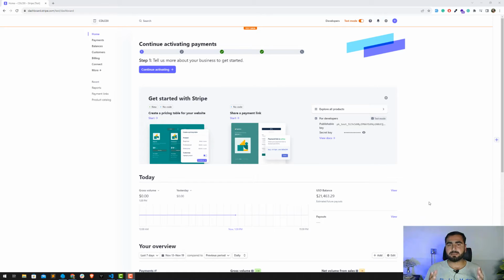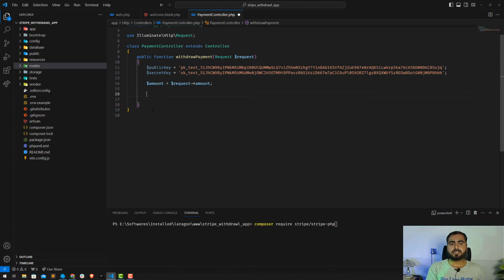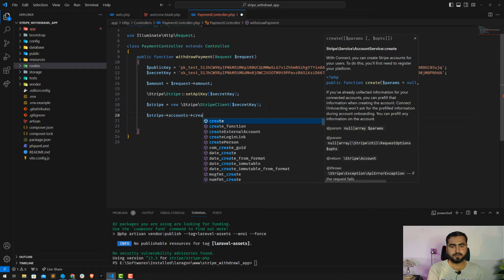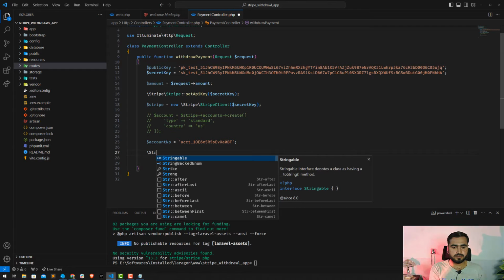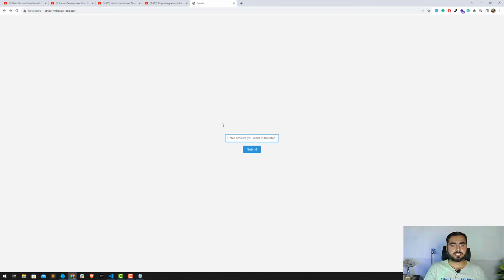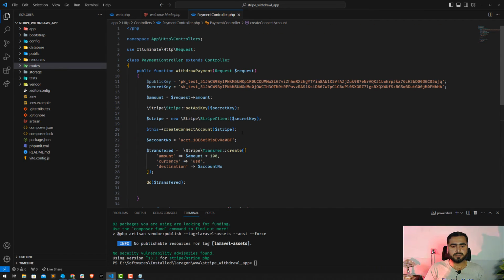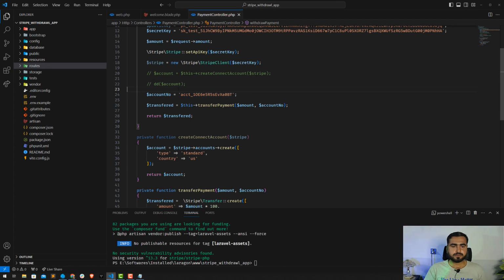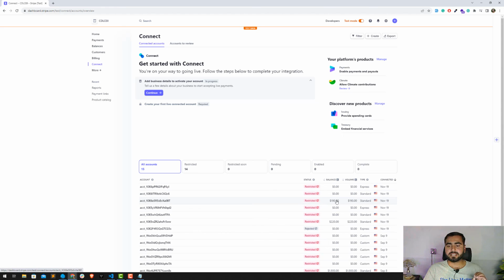How to Transfer Payment in Stripe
Are you looking for a seamless and secure way to handle payment transfers? Look no further! In this comprehensive guide, we'll walk you through the intricacies of transferring payments using Stripe, a leading online payment processing platform.

Understanding the Basics of Stripe
Stripe has emerged as a preferred choice for businesses worldwide due to its user-friendly interface and robust security features. Whether you're a small business owner, a developer, or someone exploring the world of online transactions, mastering the art of payment transfers on Stripe is essential.

Setting Up Your Stripe Account
The first step in the payment transfer process is setting up your Stripe account. We'll guide you through the registration process, ensuring that you provide all the necessary information to verify your identity and business details. This is a crucial step to establish trust and compliance within the Stripe ecosystem.

Integrating Stripe into Your Website
To enable payment transfers, you need to integrate Stripe into your website or application. We'll delve into the various integration options, from simple plugins for popular platforms to custom API implementations for more complex setups. Our step-by-step instructions will make the integration process smooth, even for those with limited technical expertise.

Configuring Payment Methods
Stripe supports a variety of payment methods, including credit cards, digital wallets, and bank transfers. Learn how to configure these payment methods based on your business needs. We'll provide insights into optimizing your checkout process to enhance the overall user experience and increase conversion rates.

Handling Currency Conversions
If your business operates globally, you'll likely encounter currency conversions. Stripe simplifies this process, but understanding how it works is crucial to avoid any discrepancies in your financial transactions. We'll guide you through configuring multiple currencies and provide tips for managing international payments seamlessly.

Initiating Payment Transfers
With your Stripe account fully set up and integrated, it's time to initiate payment transfers. Whether you're making payouts to vendors, freelancers, or partners, we'll cover the steps involved in ensuring swift and secure transactions. Explore the different transfer methods available on Stripe and choose the one that best suits your business requirements.

Addressing Common Challenges
No payment system is without its challenges. From failed transactions to disputes, we'll address common issues that may arise during the payment transfer process. Our troubleshooting guide will equip you with the knowledge to resolve issues promptly and maintain a positive customer experience.

Conclusion
Mastering the art of transferring payments in Stripe is a valuable skill for any business or individual involved in online transactions. Follow our comprehensive guide to set up your Stripe account, integrate it into your platform, and navigate the payment transfer process with confidence. Whether you're a novice or an experienced user, our in-depth insights will empower you to make the most of Stripe's capabilities and ensure a smooth and secure payment transfer experience.

Do you know how to transfer payment in Stripe
Transfer payment from one stripe account to another account.
Transfer fund from master account to connect account in stripe.
Stripe payment transfer
Payment withdrawl in stripe
how to withdraw payment from stripe
Transfer payment in stripe in Laravel
Laravel and Stripe payment Transfer functionality